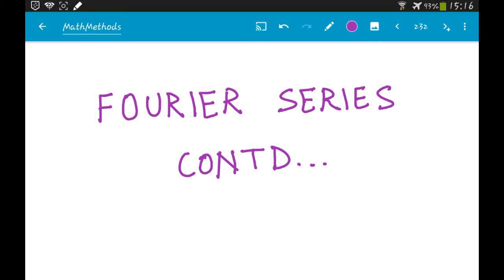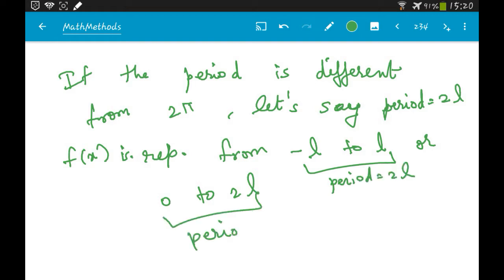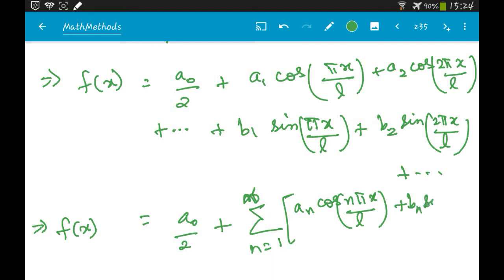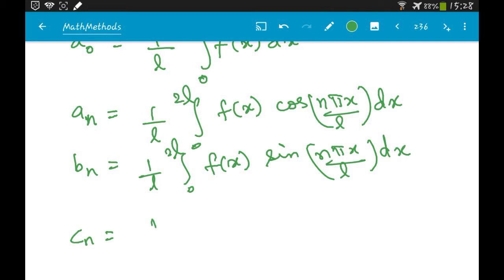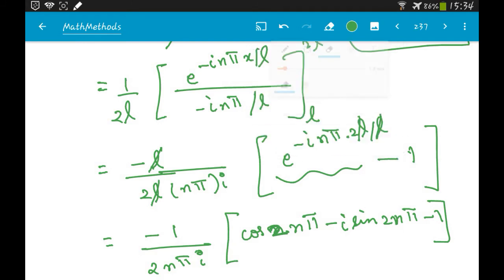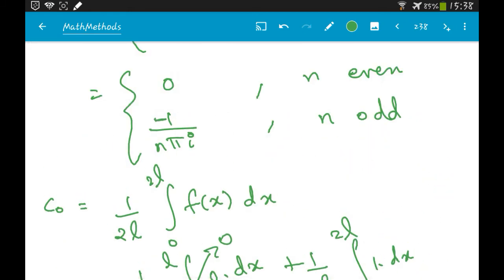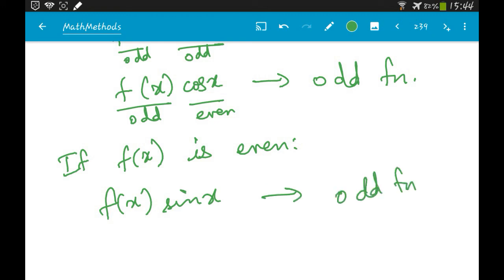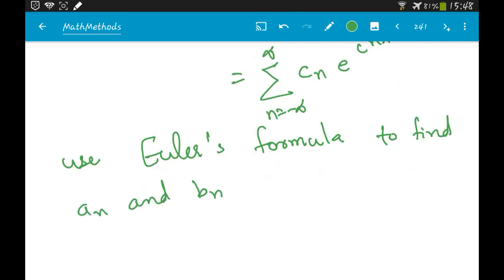4.3 Fourier Series Continued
Fourier series for a periodic function with period other than 2pi.
Simplification of integrals.